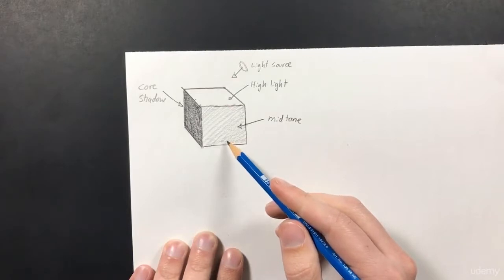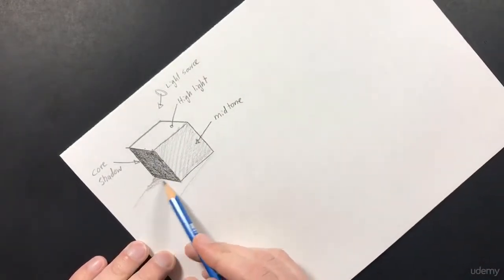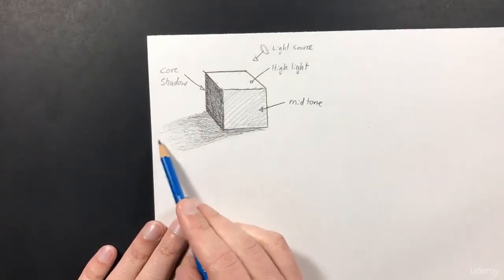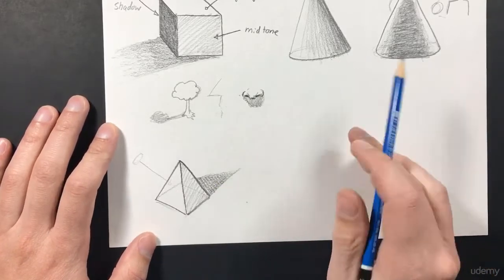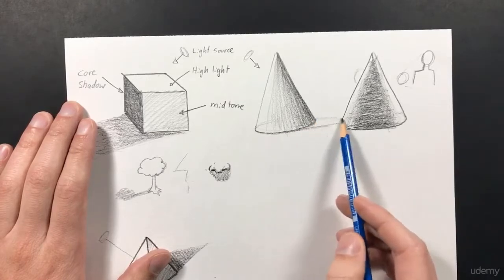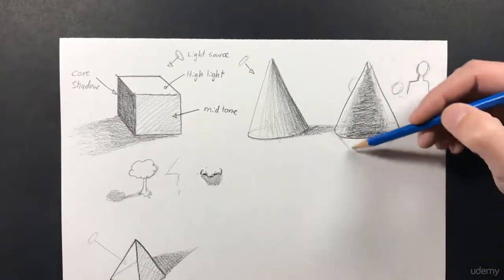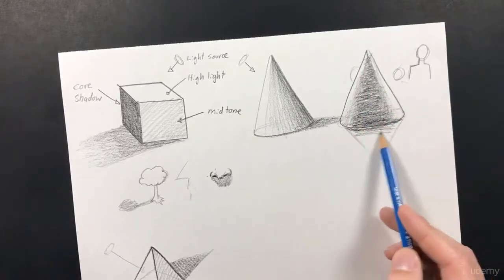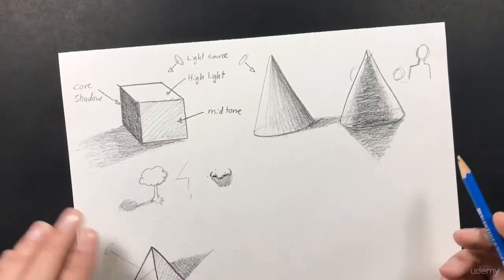016 Learn how light and shadow work on 3D forms